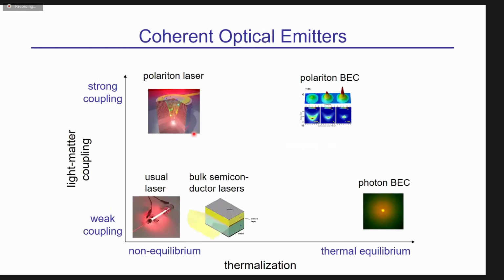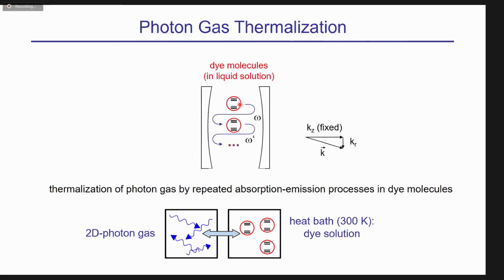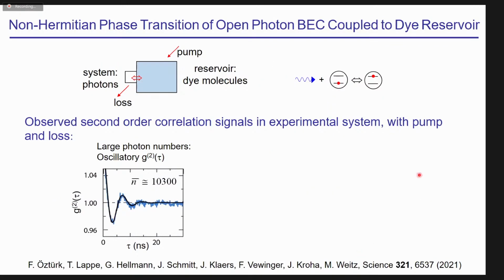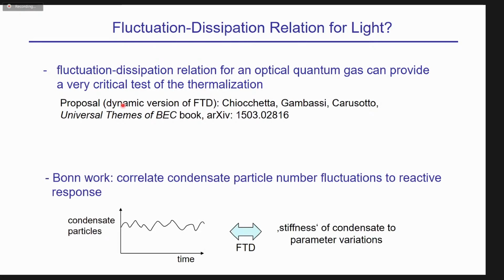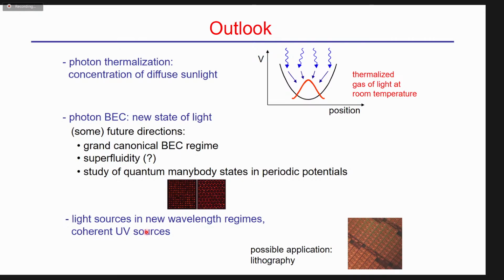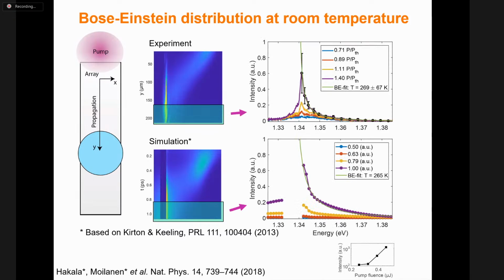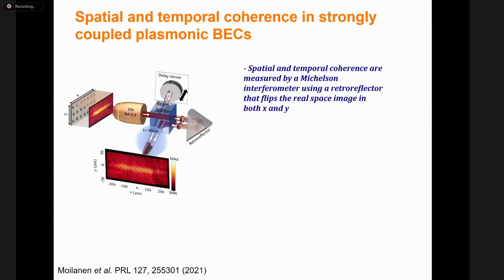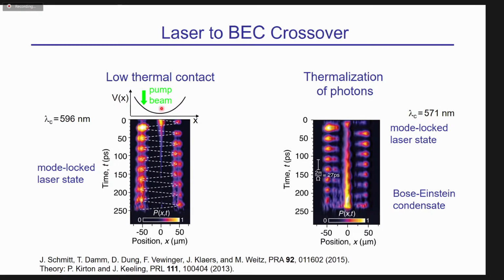LPHYS'23 Seminar 4, S4.1